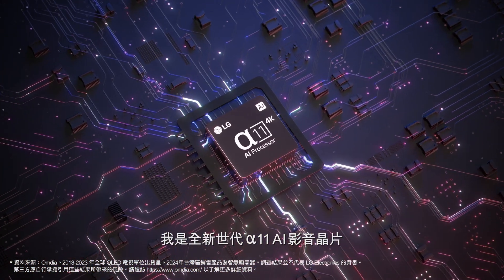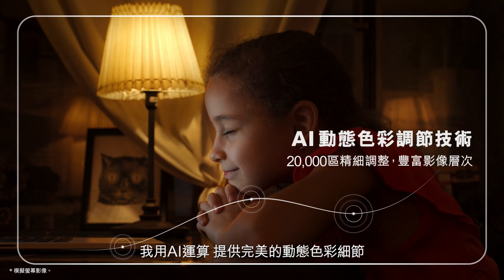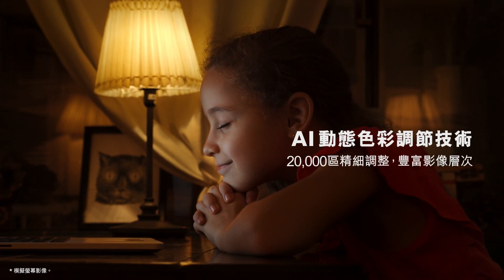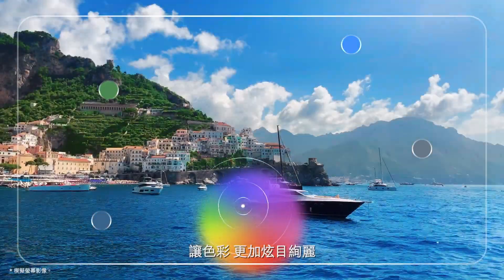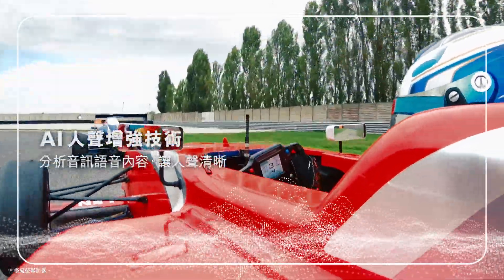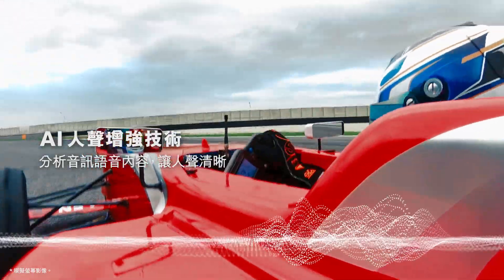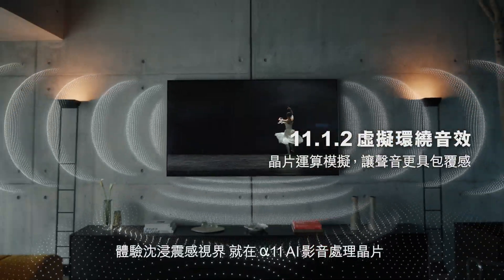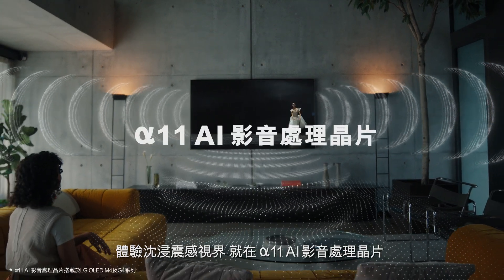LG alpha AI 影音晶片 | AI 新境界 顛覆新視界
LG webOS 24 全新設計頁面滿足個人化需求，且提供五年升級保證，讓您體驗持續升級，享受如新。